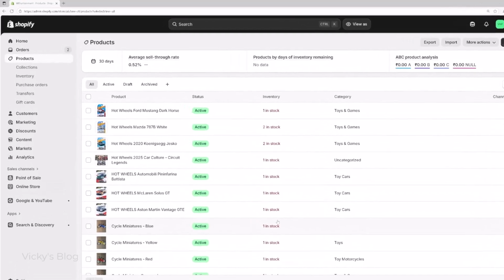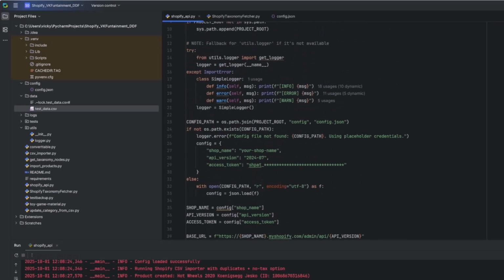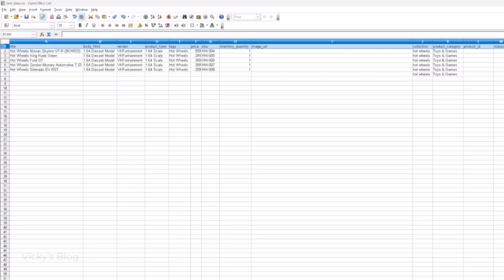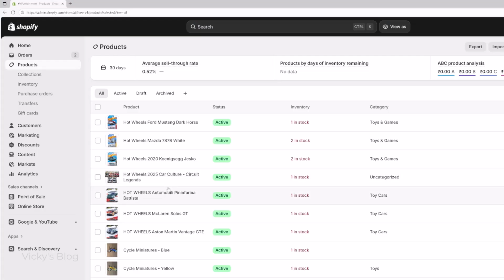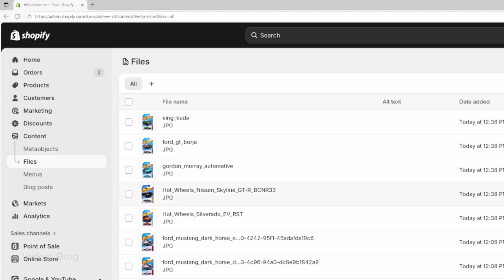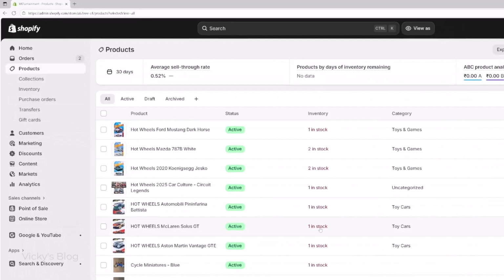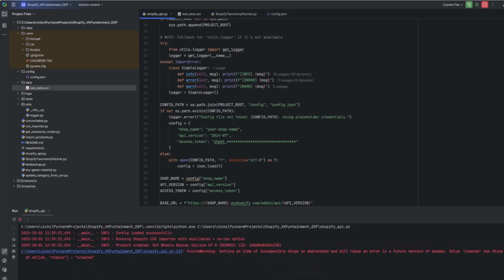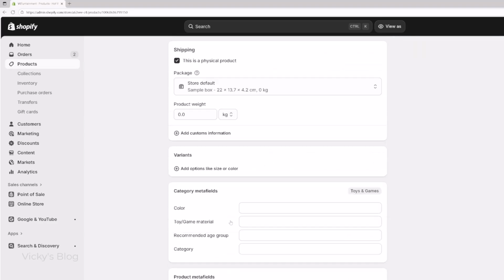STOP Manual Uploads! 1-Click Shopify Product Bulk Upload Tutorial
Stop wasting hours! Learn the FASTEST Shopify bulk upload method and see how to upload 100+ products to Shopify in 1 click. This comprehensive Shopify CSV import guide walks you through the entire e-commerce workflow, from preparing your CSV file to successfully importing multiple products to Shopify in one go. You'll master the Shopify product upload process, learn to manage product Variants, and troubleshoot common Shopify import CSV errors. This tutorial is essential for scaling your business and making inventory management effortless.